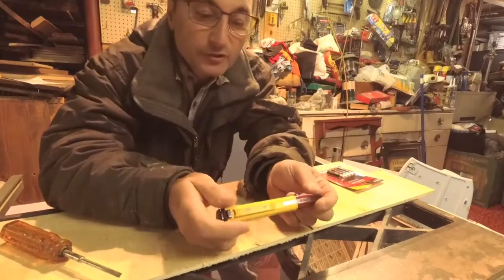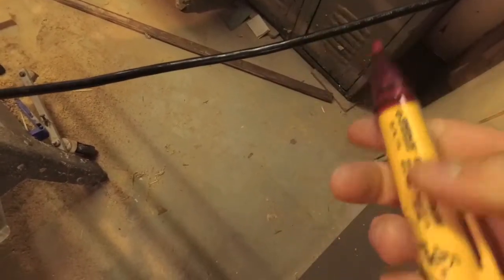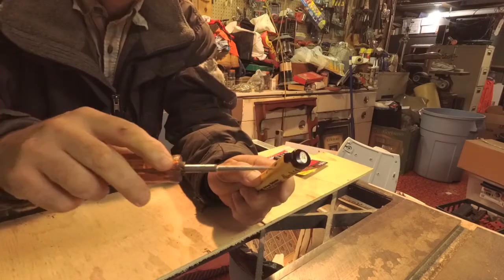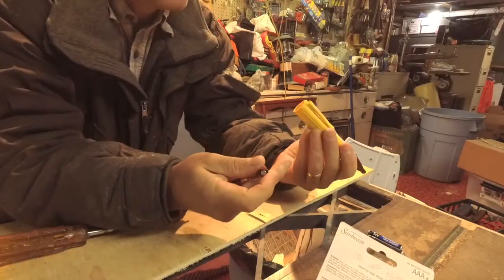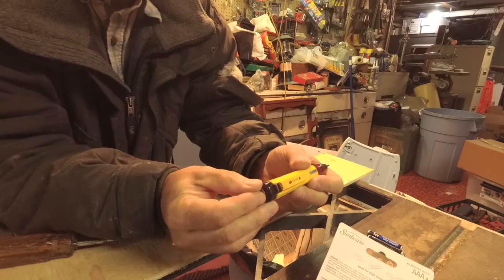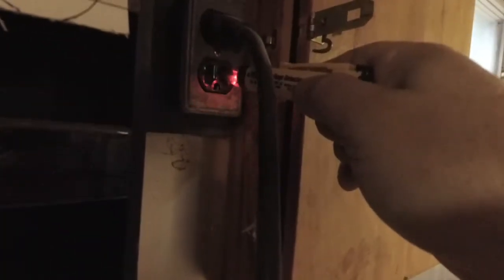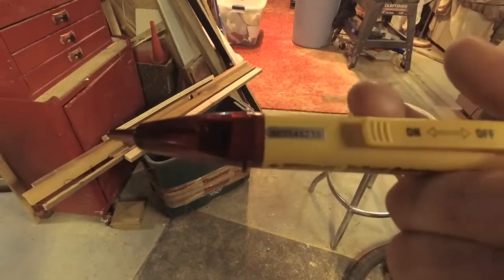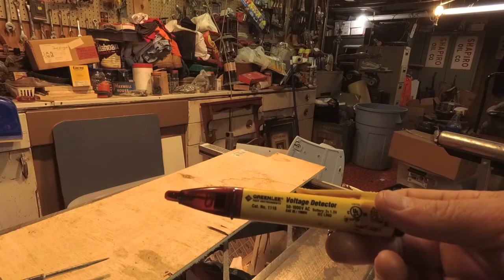How to change the batteries in a voltage tester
Voltage tester
AAA Bateries